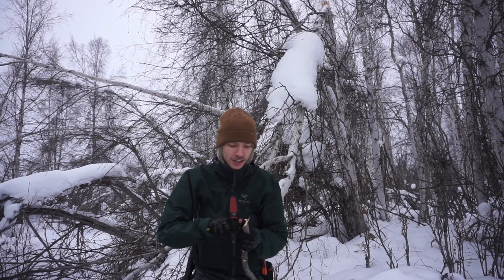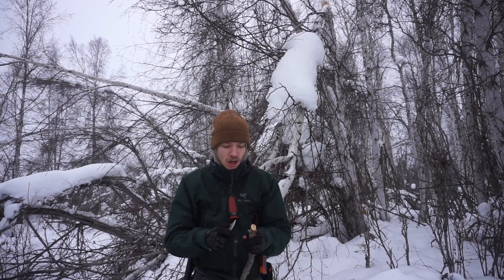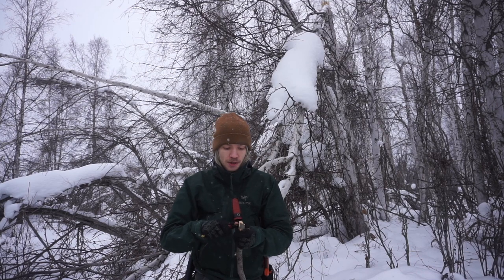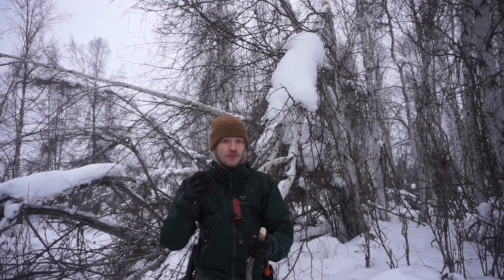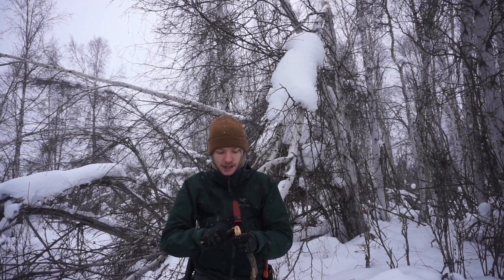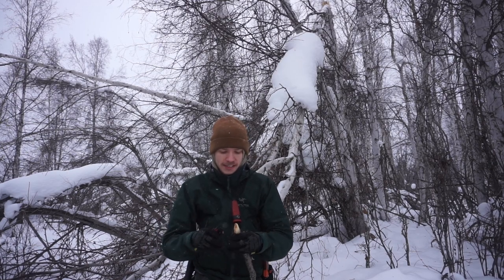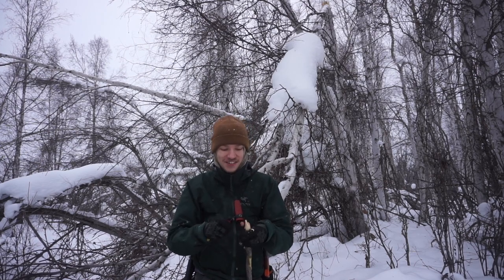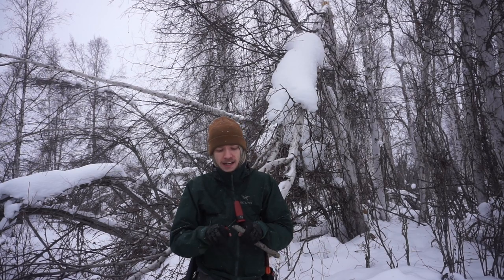Mora Eldris, Ahead of it's Time? (4 Year Use and Review of the Mora Eldris)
Do you think the Mora Eldris was ahead of its time?